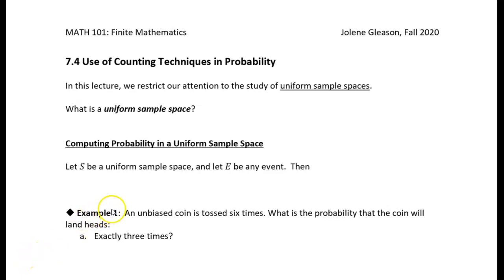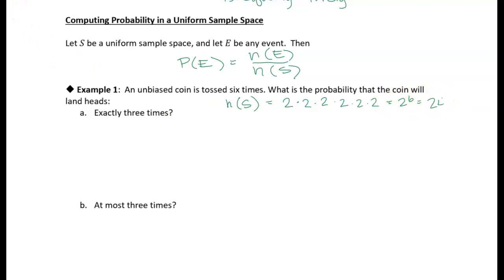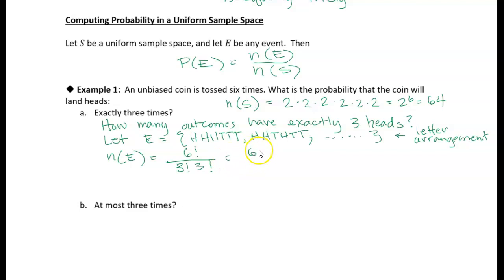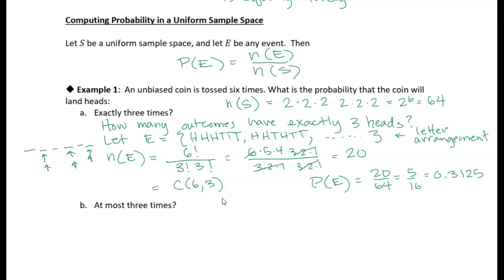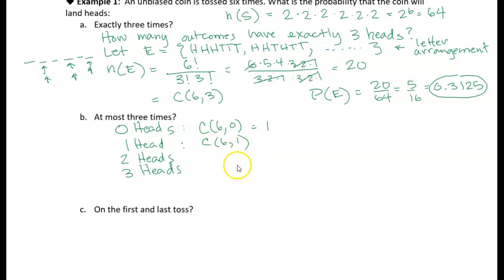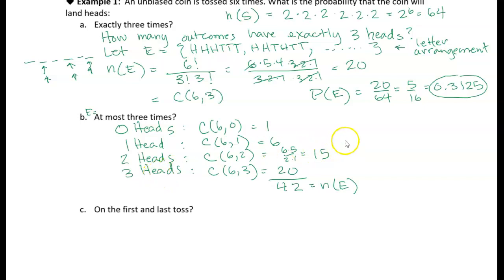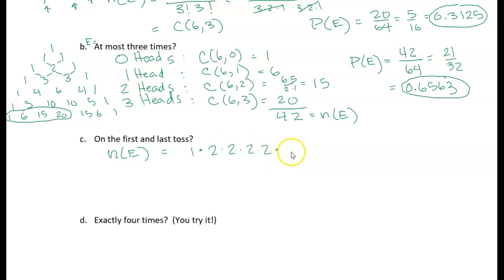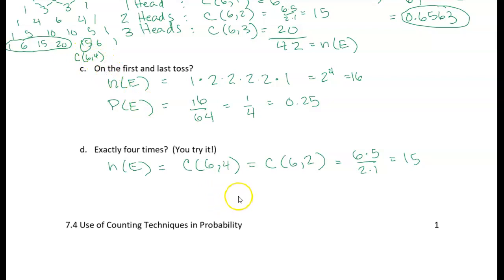7.4 Use of Counting Techniques in Probability: Example 1